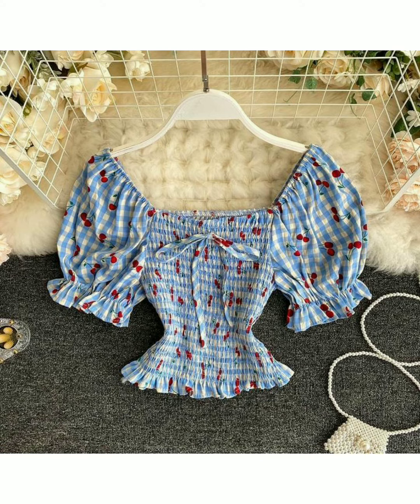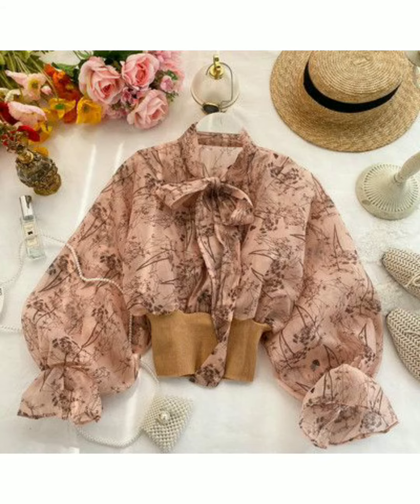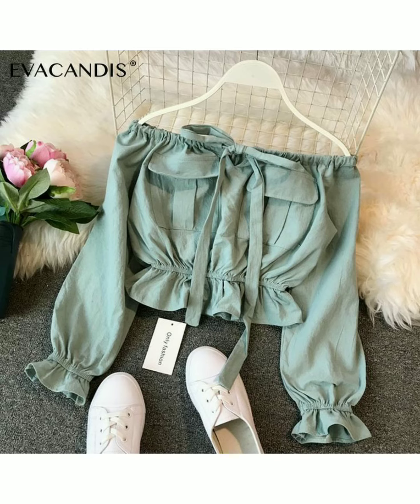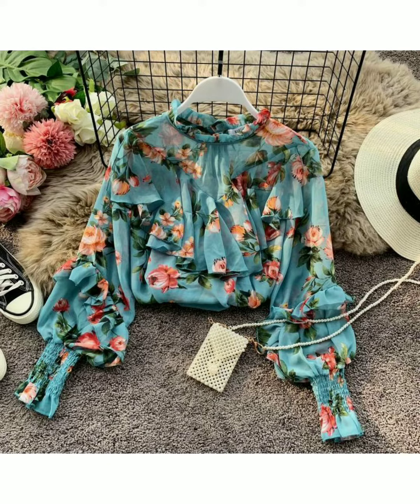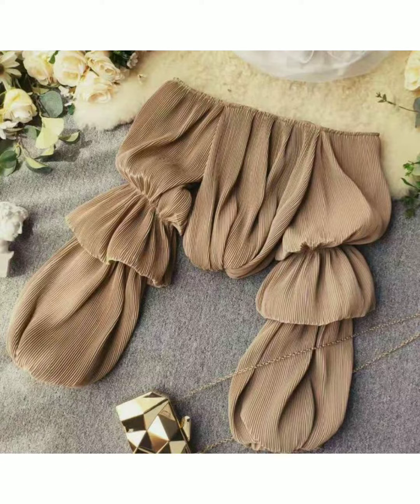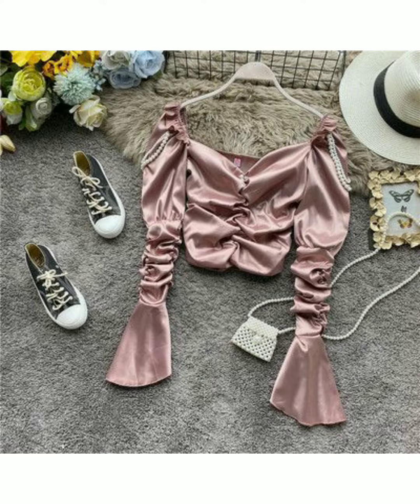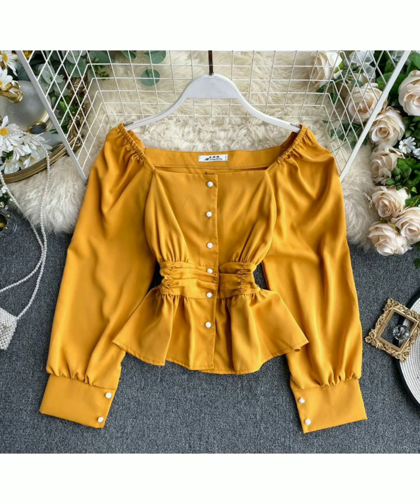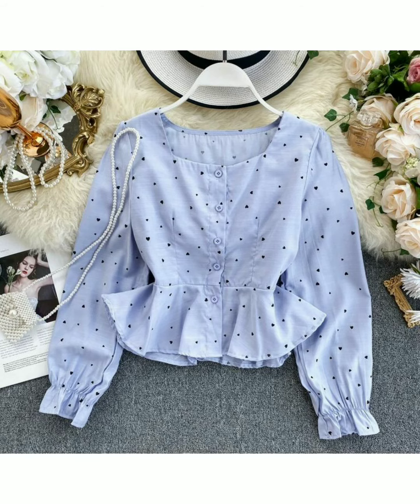New Top Design Ideas 2021|Stylish Top Design|New Top Collection 2021|Latest Top Collection